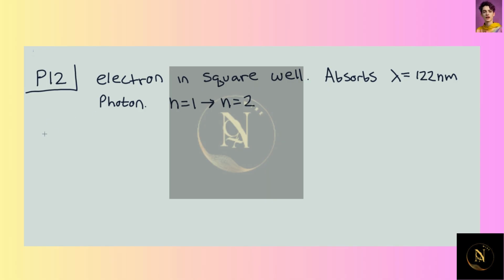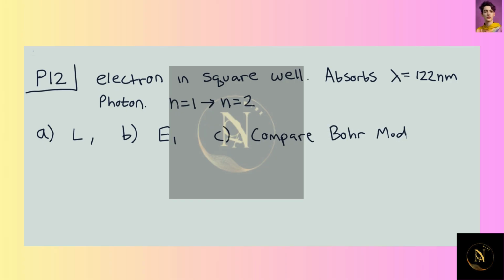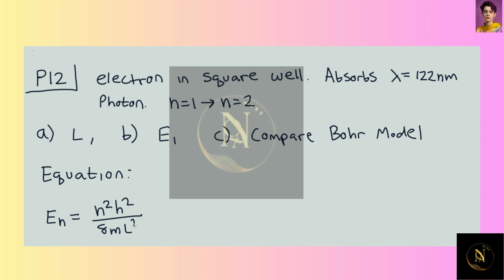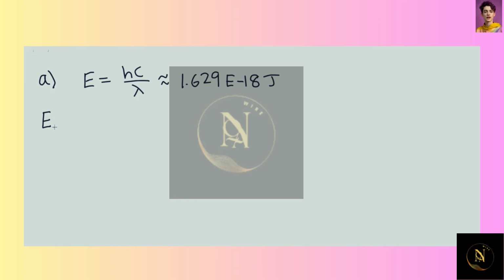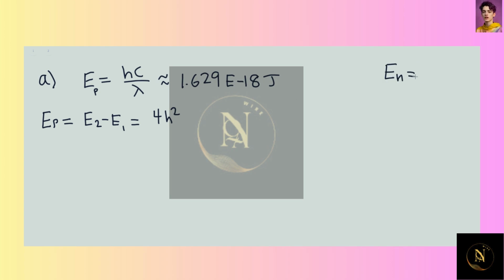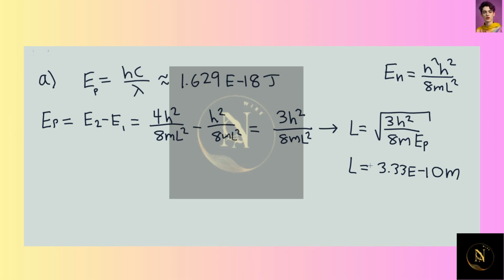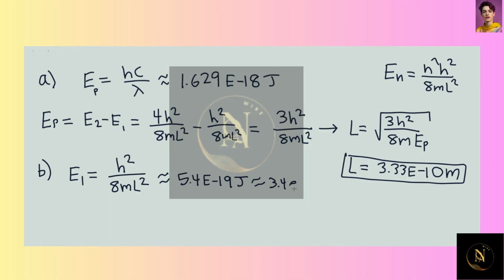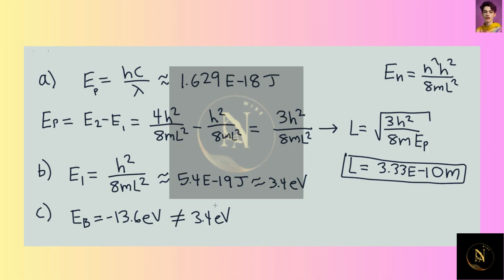When a hydrogen atom undergoes a transition from the to the level, a photon with is emitted. (a) If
When a hydrogen atom undergoes a transition from the to the level, a photon with is emitted. (a) If the atom is modeled as an electron in a one-dimensional box, what is the width of the box in order for the to transition to correspond to emission of a photon of this energy? (b) For a box with the width calculated in part (a), what is the ground-state energy? How does this correspond to the ground-state energy of a hydrogen atom? (c) Do you think a one-dimensional box is a good model for a hydrogen atom? Explain. (Hint: Compare the spacing between adjacent energy levels as a function of